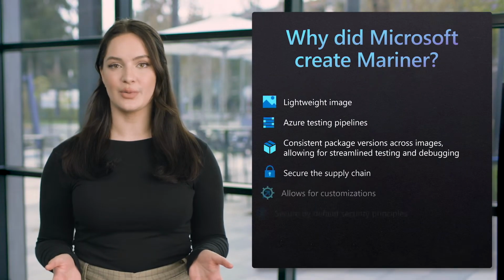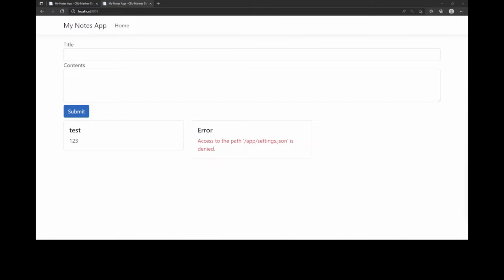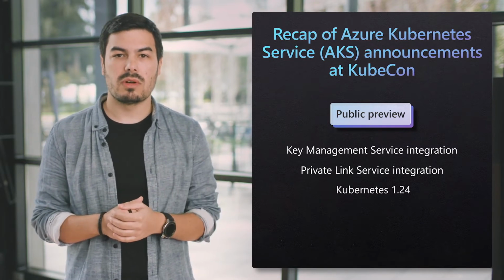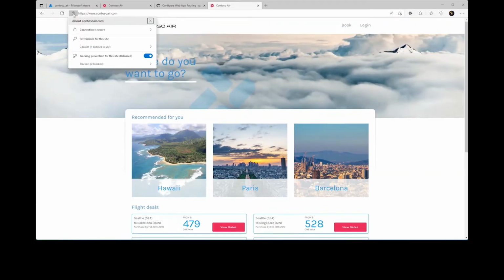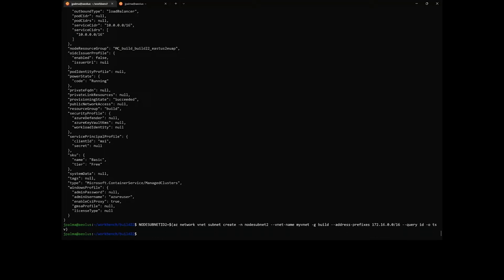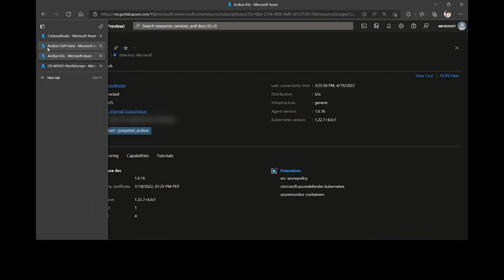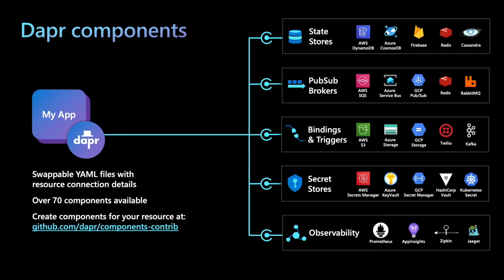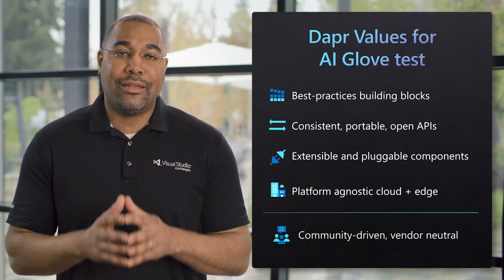Seamless and secure Kubernetes experience and observability anywhere | BRK11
With containers running everywhere, seamless, secure, and observable developer and operator experiences are essential. Learn about distroless .NET containers using CBL-Mariner, one of Microsoft’s internal Linux distros, and new capabilities across Azure Kubernetes Service and Azure Arc-enabled Kubernetes. See examples of Dapr, a distributed application runtime that simplifies cloud-native application development, in action at the ultimate edge on board the International Space Station!

Recommended Next Step:
Get more detailed content on this topic with a curated Session Resource